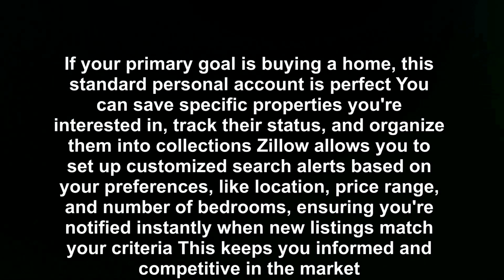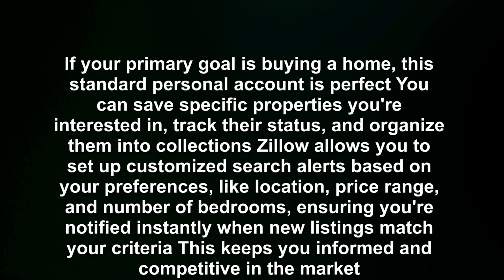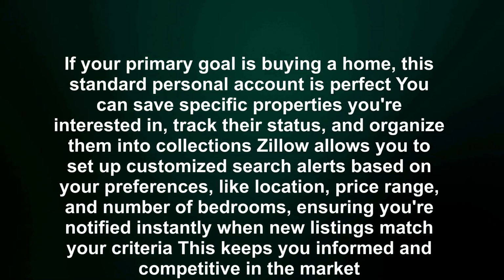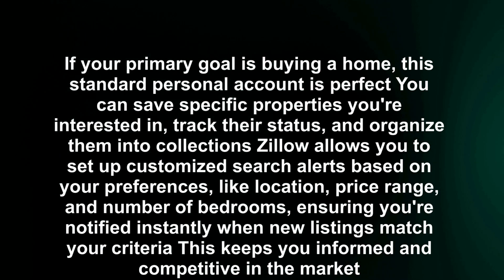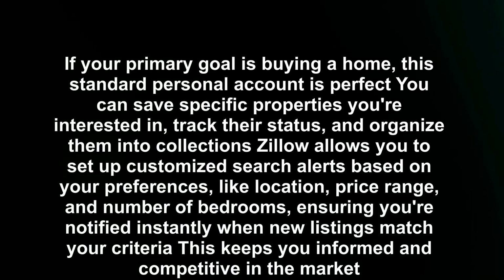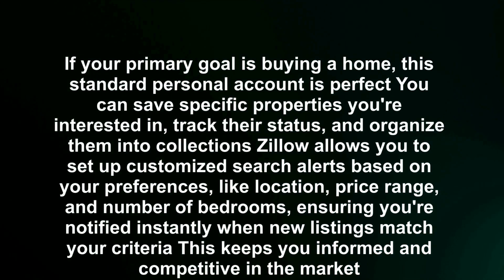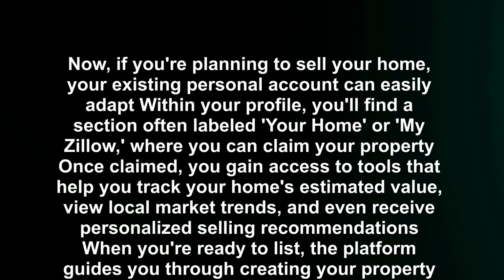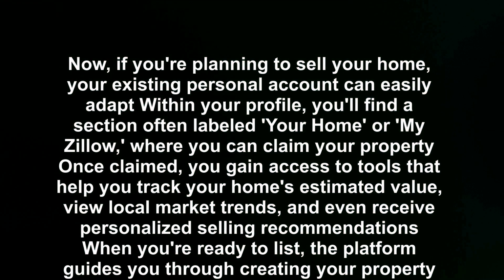What Type Of Accout to Use on Zillow - GUIDE!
What Type Of Accout to Use on Zillow explains the different account options available on the platform for various user needs. Choose the right profile for buying, selling, or professional use.

00:00 Intro: Choosing Your Zillow Account
00:XX Creating a Personal Zillow Account
00:XX Zillow for Home Buyers
00:XX Zillow for Home Sellers
00:XX Zillow for Real Estate Professionals